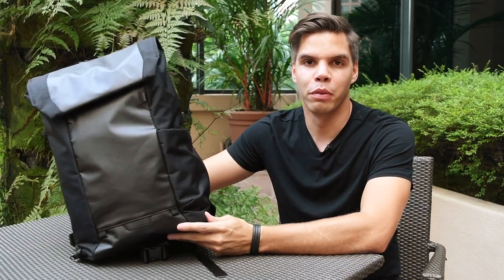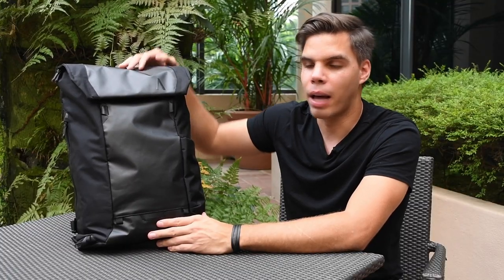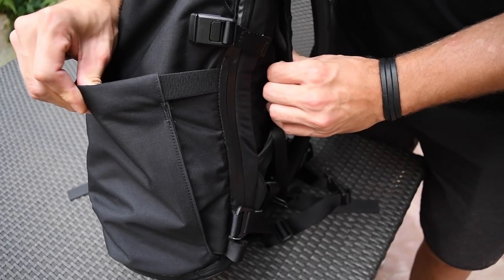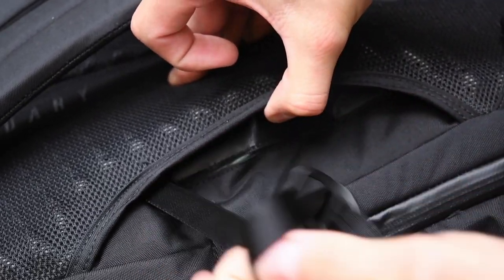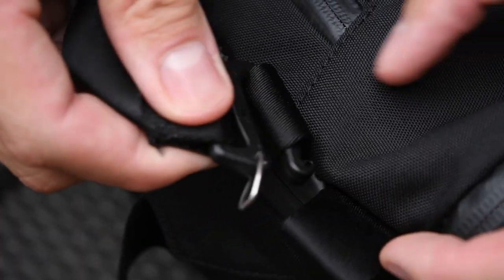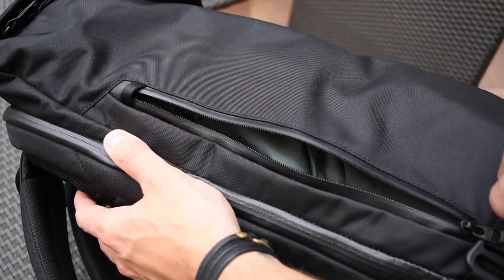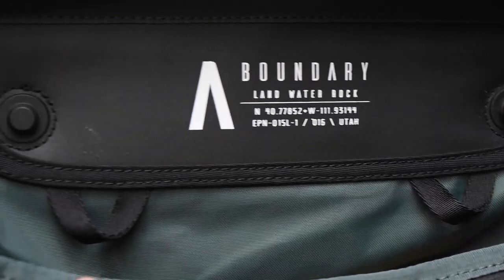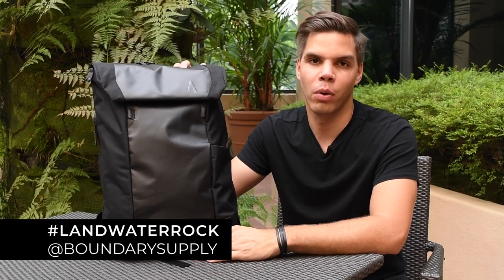Errant Update Walkthrough